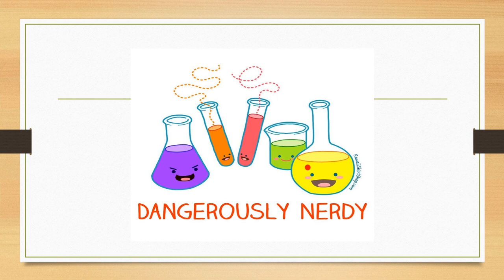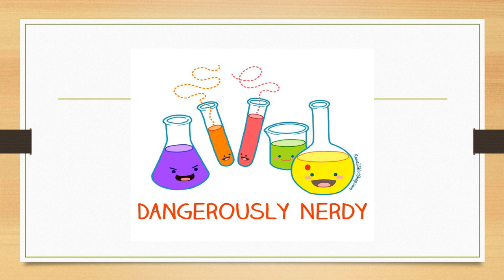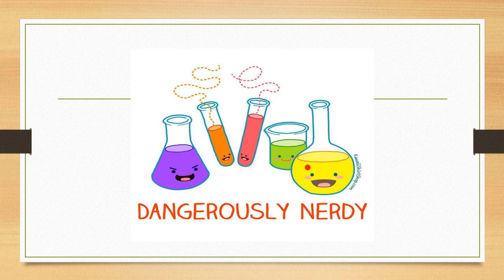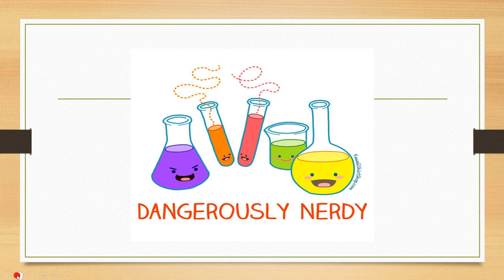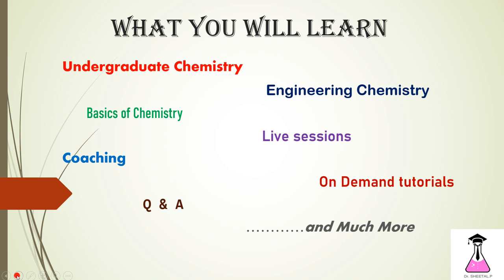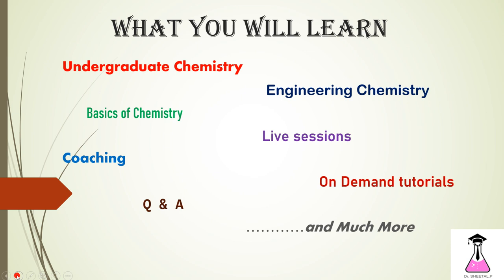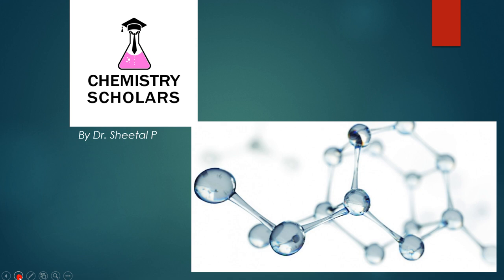WELCOME CHEMISTRY SCHOLARS !!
Chemistry for Undergraduate students Chemistry for Engineering ...

Welcome Scholars to your own Chemistry Channel exclusively designed for coaching various topics as per you syllabus at Undergraduate levels and topics on Engineering Chemistry.
This is Dr Sheetal P your personal Chemistry coach and I will be making videos for undergraduate and engineering students . Making chemistry fun and easy

Brief info about me: PhD, M.Phil, M.Sc(Organic Chemistry) , M.A Education, B.Ed, 17 years of experience, Author for 3 Engineering Chemistry Books, Reviewer for F.Y.B.Sc Sem I and Sem II books published by University of Mumbai and many research publications.
I focus on providing value based coaching to BSc students, doubt clearing and teaching basics of Chemistry.
This channel is designed for the students, students can demand the topics on Chemistry they want to learn. There will be live coaching sessions, live Q & A where students can interact directly with me. Lets get ready for the whole new experience of learning this beautiful subject.

Hoping to see you all soon .